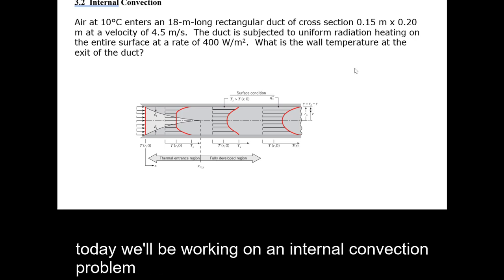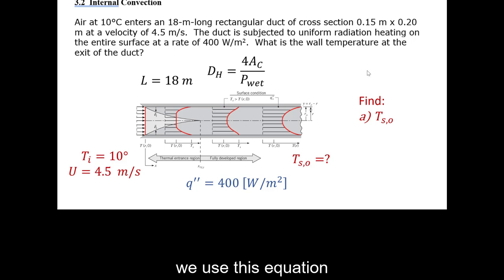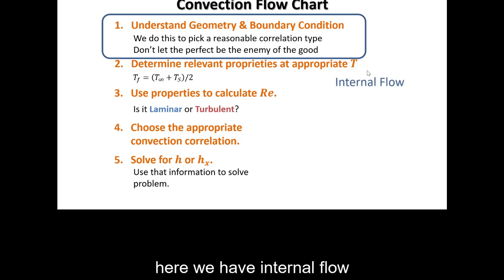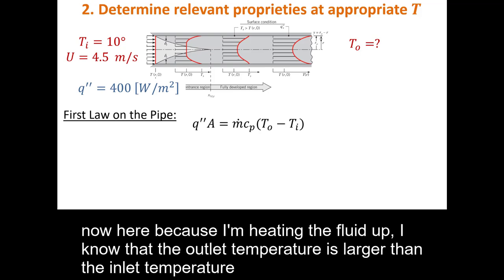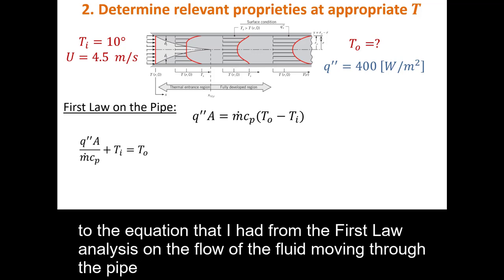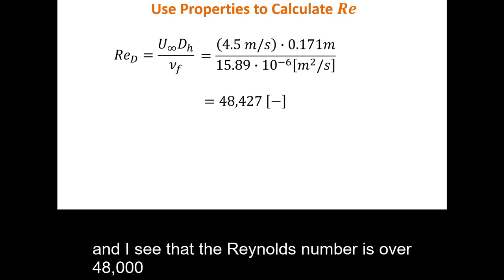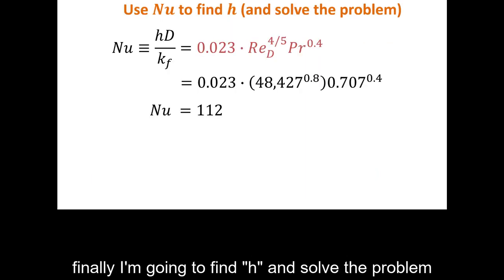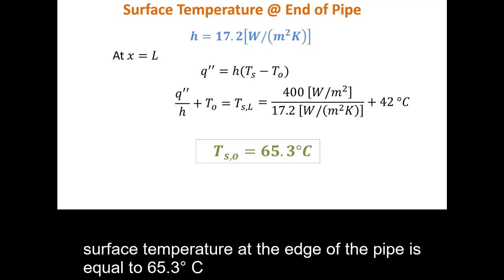Internal Convection Rectangular duct const q'': Heat Transfer Examples for Mechanical Engineers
In this problem, we calculate the heat transfer between a moving fluid and a rectangular duct with a constant heat flux (q'').

The main goal of the examples in the Internal Convection module is to determine an appropriate heat transfer coefficient that we can apply to a specific problem. We then use that heat transfer coefficient to figure out how much heat is being transferred between the solid and the fluid.